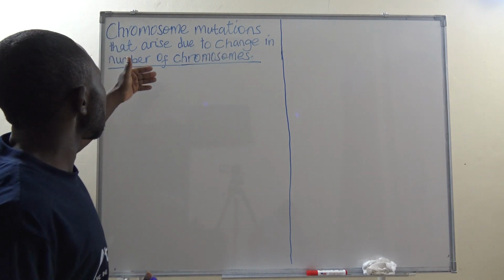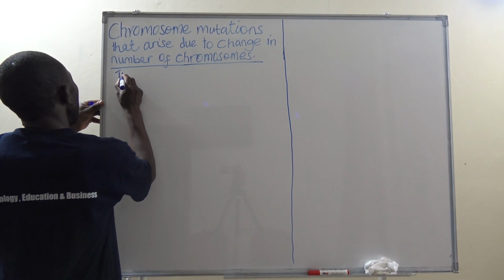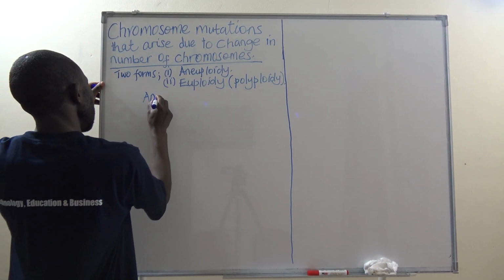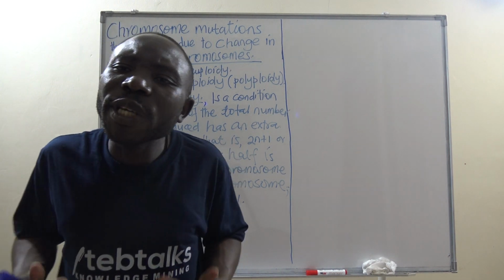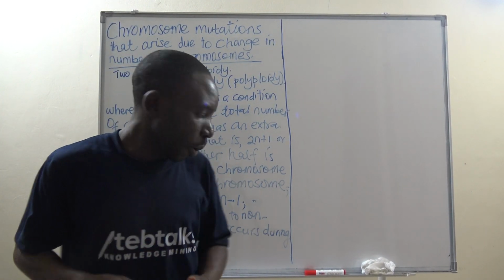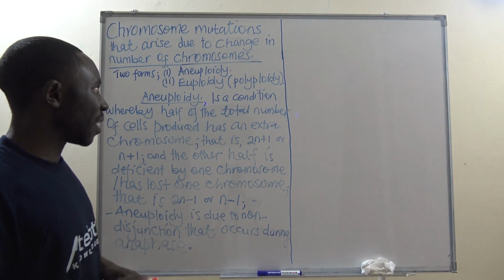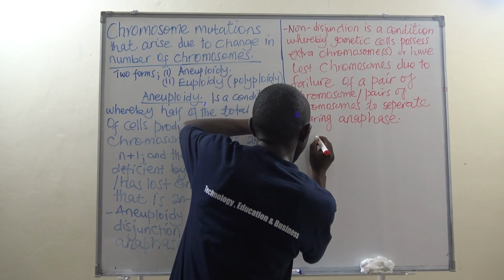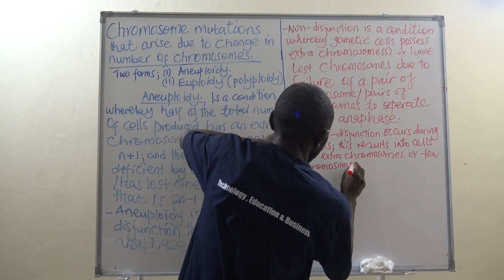1 Chromosome Mutations that arise from the change in the Number of Chromosomes